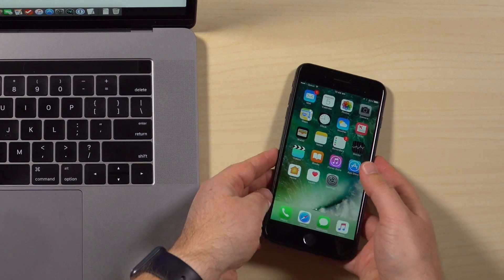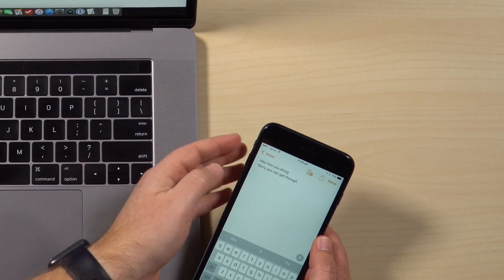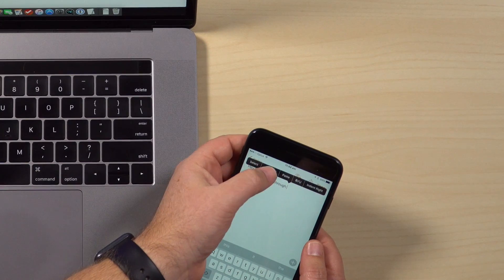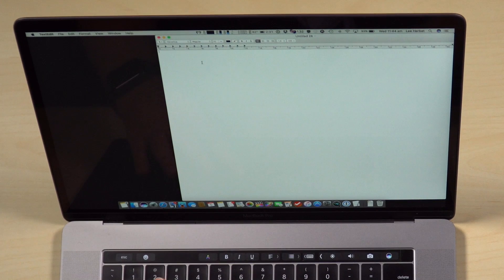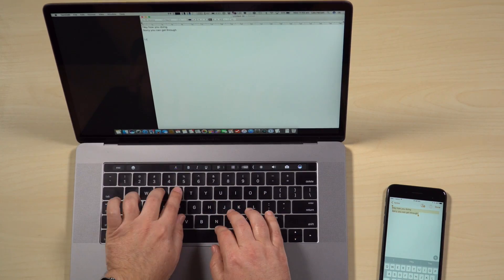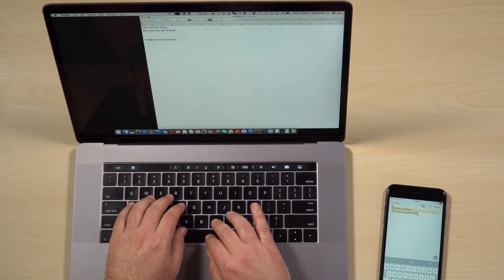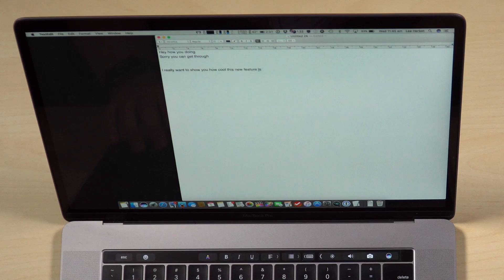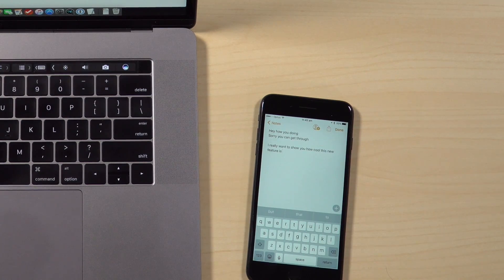Copy and Paste across devices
This week's Apple Tip show's you how you can copy something on one Apple device and then paste it onto another Apple Device. I KNOW!